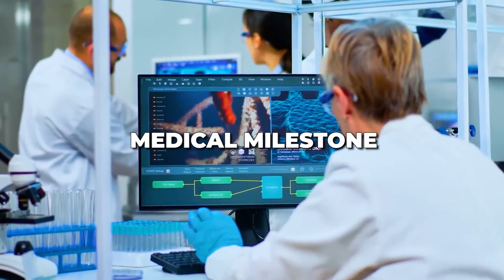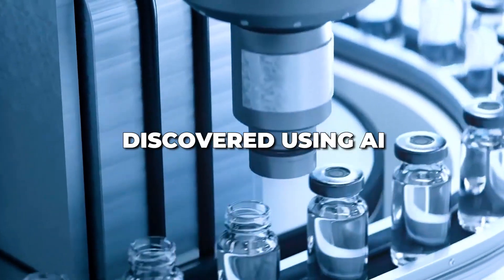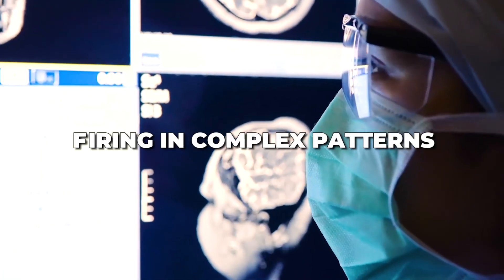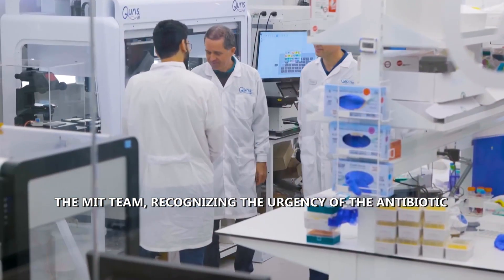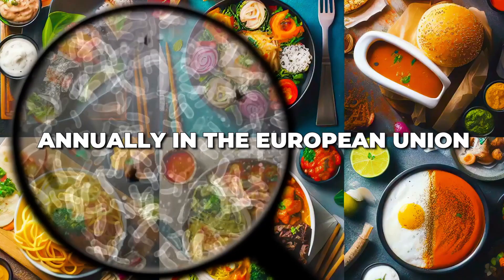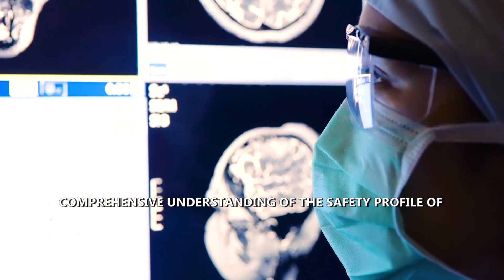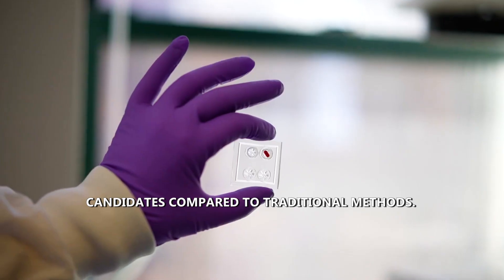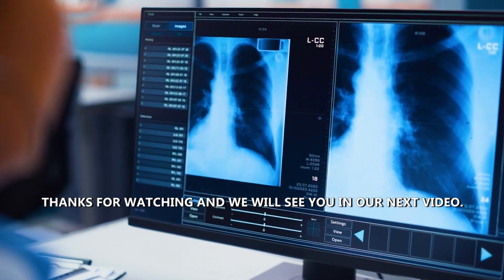AI BREAKTHROUGH: First New Antibiotics in 60 Years DISCOVERED!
Welcome to AI Untapped, your gateway to the forefront of scientific innovation! Our channel delves into the revolutionary intersection of artificial intelligence and antibiotic discovery, unraveling the groundbreaking strides made by scientists worldwide.

In our featured video, "AI BREAKTHROUGH: First New Antibiotics in 60 Years DISCOVERED!," we navigate through the critical facets shaping this monumental breakthrough:

The Importance of Antibiotics: We emphasize the indispensable role antibiotics play in modern medicine and the pressing need for novel solutions amid rising antibiotic resistance.

The Role of AI in Antibiotic Discovery: Explore how cutting-edge AI technologies have revolutionized the search for new antibiotics, expediting the process and enabling unprecedented discoveries.

The Black Box Unveiled: Unravel the mystery behind AI algorithms, shedding light on how these complex systems aid in uncovering potential antibiotic compounds.

Deep Learning Model Training: Delve into the intricacies of training deep learning models, showcasing how they analyze vast datasets to identify promising antibiotic candidates.

Addressing Antibiotic Resistance: Highlight the significance of combating antibiotic resistance and how AI-driven discoveries offer hope in overcoming this global health challenge.

Toxicity Assessment and Compound Selection: Witness the rigorous assessment process, ensuring the safety and efficacy of selected antibiotic compounds through AI-guided toxicity evaluations.

The Screening Process: Gain insights into the meticulous screening procedures used to pinpoint potential antibiotics from a multitude of compounds.

Lab Testing and Promising Results: Witness the culmination of AI-guided selections as promising compounds undergo rigorous lab testing, unveiling encouraging results and their potential impact on healthcare.

Join us on AI Untapped as we unravel the synergy between AI and antibiotic discovery, revealing the remarkable advancements shaping the future of medicine.